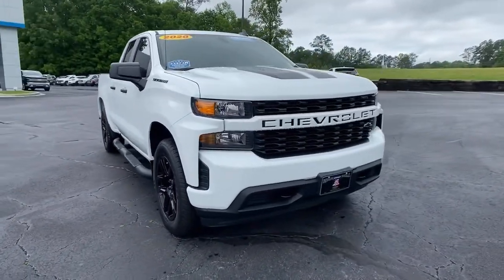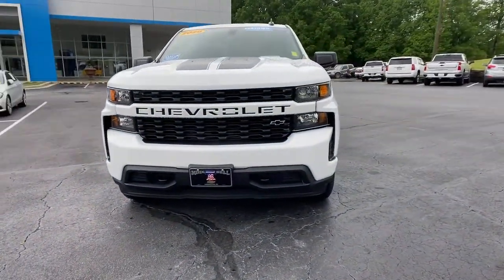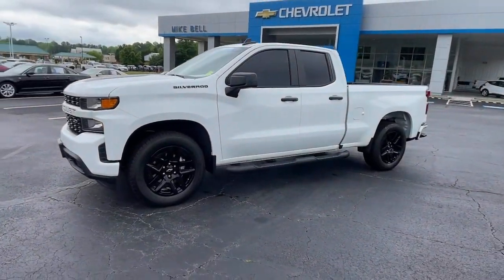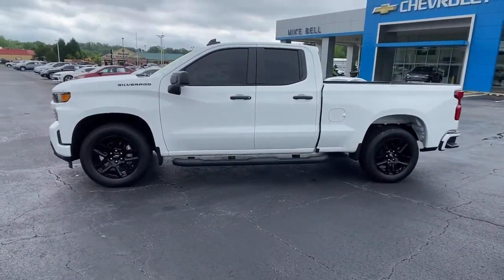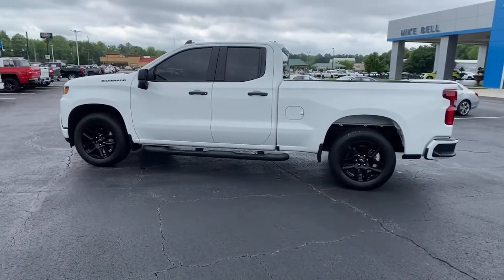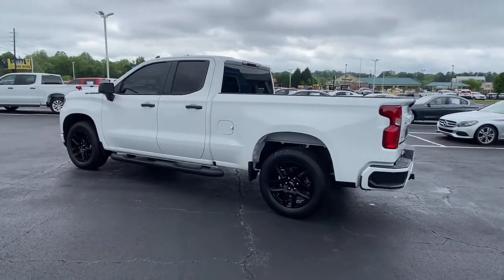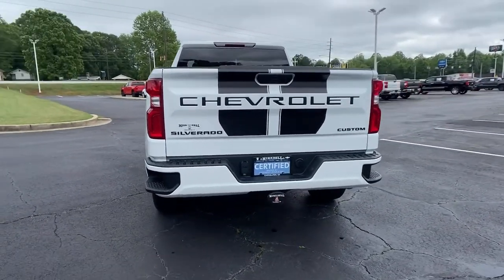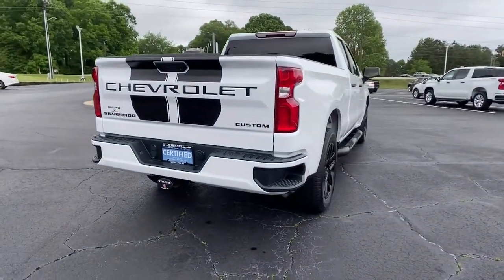2020 Chevrolet Silverado 1500 Carrollton, Bremen, Newnan, Franklin, Atlanta, GA 210611A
Summit White Used 2020 Chevrolet Silverado 1500 available in Carrollton, Georgia at Mike Bell Chevrolet. Servicing the Bremen, Newnan, Franklin, Atlanta, GA area.
2020 Chevrolet Silverado 1500 Custom - Stock#: 210611A - VIN#: 1GCRWBEK8LZ371645

1200 N. Park St

NOW OPEN! TO KEEP YOU SAFE, DELIVERY AVAILABLE!BUY ONLINE-TEXT-EMAIL-CHAT-PHONE AND WE CAN DELIVER YOUR NEXT VEHICLE TO YOUR DOOR!FROM OUR SALES FLOOR TO YOUR DOOR!IT'S THAT EASY!.Priced below KBB Fair Purchase Price! Clean CARFAX. At Mike Bell Chevrolet, you'll be impressed every step of the way, from how we interact with every customer to the efficiency with which we provide our expert service. When you bring us your business, you can count on quality care from people who truly understand the ins and outs of your Chevrolet.
DIFFERENTIAL  HEAVY-DUTY LOCKING REAR,REMOTE VEHICLE STARTER SYSTEM,REAR AXLE  3.42 RATIO,AUDIO SYSTEM  CHEVROLET INFOTAINMENT 3 SYSTEM  7 diagonal color touchscreen  AM/FM stereo. Additional features for compatible phones include: Bluetooth audio streaming for 2 active devices  voice command pass-through to phone  Apple CarPlay and Android Auto capable. (STD),ONSTAR AND CHEVROLET CONNECTED SERVICES CAPABLE,SUMMIT WHITE,DEFOGGER  REAR-WINDOW ELECTRIC,AIR CONDITIONING  SINGLE-ZONE MANUAL  SEMI-AUTOMATIC,AUTOMATIC STOP/START,TRAILERING PACKAGE  includes trailer hitch  7-pin and 4-pin connectors and (CTT) Hitch Guidance,RALLY EDITION  includes Black Rally Stripes (hood & tailgate)  Black CHEVROLET tailgate lettering (inset)  Black Silverado and trim level badging and (RVS) Black assist steps  LPO Includes (PDX) Custom Value Package  (RD5) 20 High gloss Black painted aluminum wheels  Black Bowties (steering wheel horn pad and front grille)  (CGN) Chevytec spray-on bedliner and (VTA) Black Chrome exhaust tip  LPO.,GVWR  6800 LBS. (3084 KG)  (STD),LICENSE PLATE KIT  FRONT,POWER OUTLET  INSTRUMENT PANEL  120-VOLT  (400 watts shared with (KC9) bed mounted power outlet),TRANSMISSION  8-SPEED AUTOMATIC  ELECTRONICALLY CONTROLLED  with overdrive and tow/haul mode. Includes Cruise Grade Braking and Powertrain Grade Braking,CUSTOM VALUE PACKAGE  includes (PCX) Custom Convenience Package  (ZLA) Infotainment Package and (Z82) Trailering Package,4G LTE WI-FI HOTSPOT CAPABLE,TIRES  275/60R20 ALL-SEASON  BLACKWALL  (STD),TAILGATE  GATE FUNCTION MANUAL  with EZ Lift  includes power lock and release,ALTERNATOR  220 AMPS,INFOTAINMENT PACKAGE  includes (U2K) SiriusXM Radio and (UE1) OnStar,ENGINE  2.7L TURBO  (310 hp [231 kW] @ 5600 rpm  348 lb-ft of torque [471 Nm] @ 1500 rpm) Includes (MQE) 8-speed automatic transmission and (KW5) 220-amp alternator.),JET BLACK  CLOTH SEAT TRIM,SEATS  FRONT 40/20/40 SPLIT-BENCH  with covered armrest storage,LPO  BLACK CHROME EXHAUST TIP,SIRIUSXM RADIO  enjoy an All Access trial subscription with over 150 channels including commercial-free music  plus sports  news and entertainment. Plus listening on the SiriusXM app  online and at home on compatible connected devices is included  so you'll hear the best SiriusXM has to offer  anywhere life takes you. Welcome to the world of SiriusXM.,LED CARGO AREA LIGHTING  located in pickup bed  activated with switch on center switch bank or key fob,CUSTOM PREFERRED EQUIPMENT GROUP  includes standard equipment,LPO  ASSIST STEPS - 4 BLACK - ROUND,CHEVYTEC SPRAY-ON BEDLINER  BLACK WITH CHEVROLET LOGO  (does not include spray-on liner on tailgate due to Black composite inner panel),POWER OUTLET  BED MOUNTED  120-VOLT  (400 watts shared with (KI4) instrument panel mounted power outlet),WHEELS  20 X 9 (50.8 CM X 22.9 CM) HIGH GLOSS BLACK PAINTED ALUMINUM,HITCH GUIDANCE,THEFT-DETERRENT SYSTEM  UNAUTHORIZED ENTRY,CUSTOM CONVENIENCE PACKAGE  includes (BTV) Remote Start with (UTJ) content theft alarm  (C49) rear-window defogger  (UF2) bed LED cargo area lighting and (QT5) EZ Lift power lock and release tailgate,Rear Wheel Drive,Power Steering,ABS,4-Wheel Disc Brakes,Aluminum Wheels,Tires - Front All-Season,Tires - Rear All-Season,Tires - Front All-Season,Tires - Rear All-Season,Tow Hooks,Daytime Running Lights,Heated Mirrors,Power Mirror(s),Privacy Glass,AM/FM Stereo,Bluetooth Connection,Smart Device Integration,Bluetooth Connection,Split Bench Seat,Cloth Seats,Pass-Through Rear Seat,Rear Bench Seat,Floor Mats,Floor Mats,Adjustable Steering Wheel,Power Windows,Power Windows,Power Door Locks,Keyless Entry,Power Door Locks,Cruise Control,Power Outlet,MP3 Player,Auxiliary Audio Input,A/C,A/C,Rear A/C,Traction Control,Stability Control,D